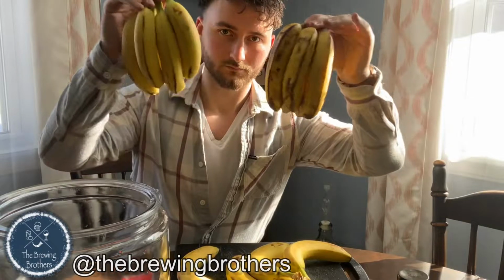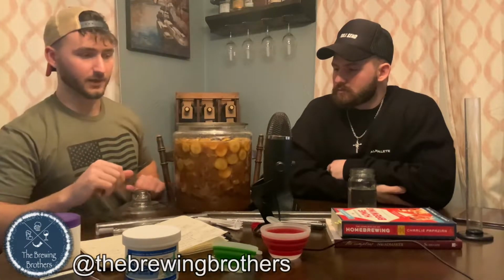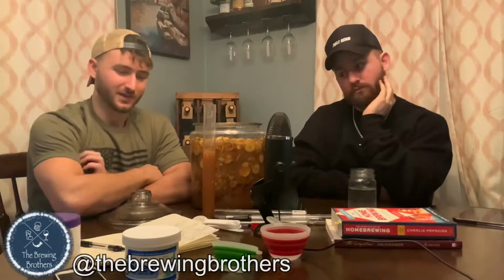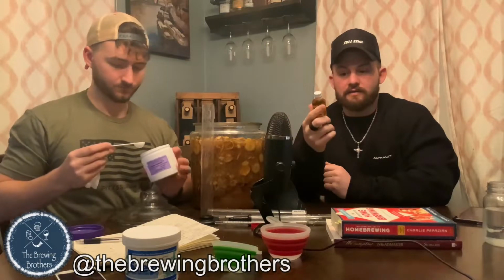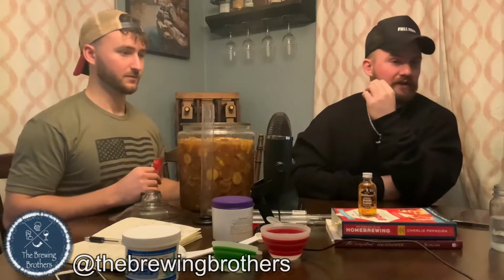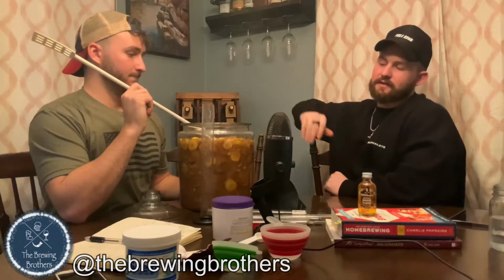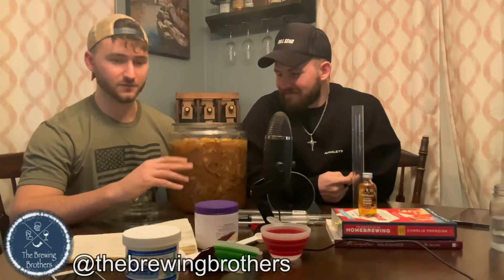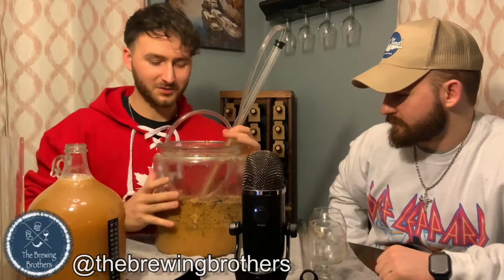How to Brew a Banana Wine | The Brewing Brothers #3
Banana Wine recipe that we used:
- 5 lbs bananas with skins
- 3 lbs white sugar
- 1 lb brown sugar
- 1/2 lemon with skins
- 1/2 ginger root
- 1 black tea packet
- 1 1/2 tsp Yeast Nutrient
- 1 1/2 gallons of water
- 1/2 packet of Red Star Premier Rouge yeast

🔴Chuba Brothers is a podcast on Youtube where we cover topics such as Brewing (Mead, Wine, Beer, Spirits), Pipe Tobacco, Outdoors, Fitness, and Philosophy.